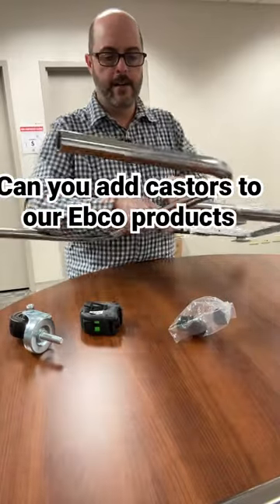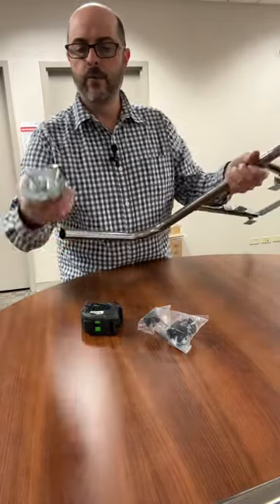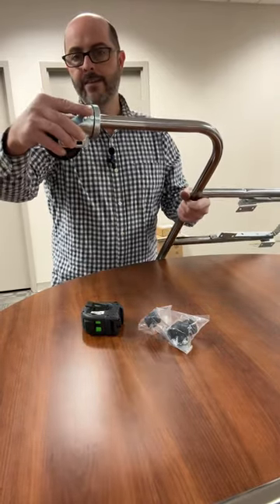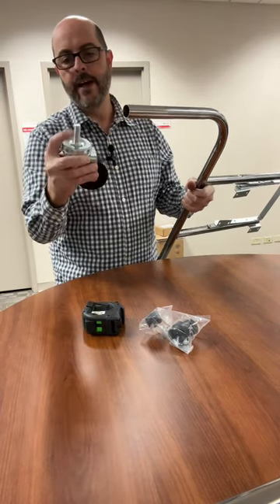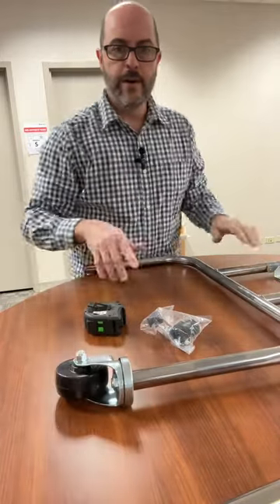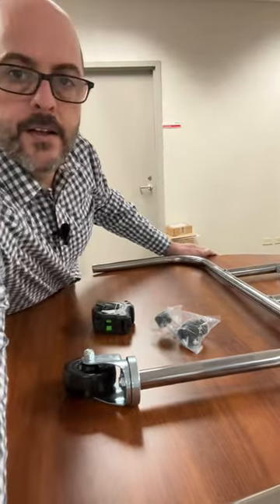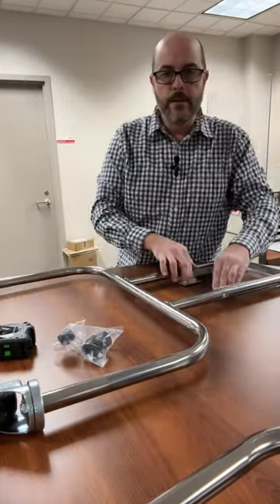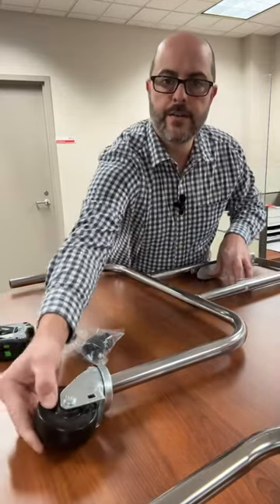Can you add castors to Ebco Table legs